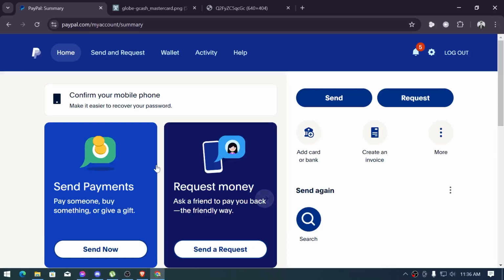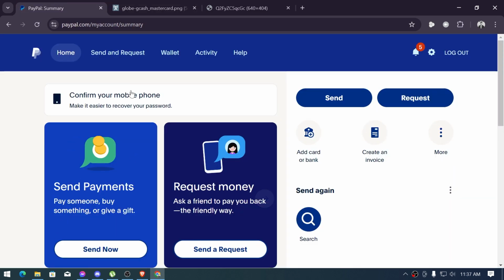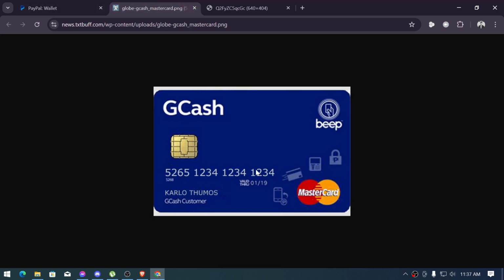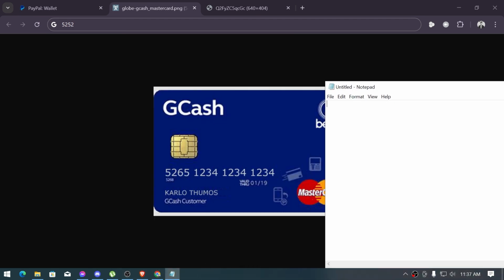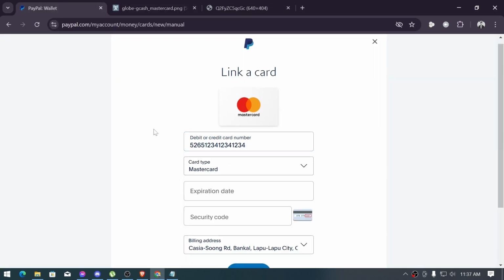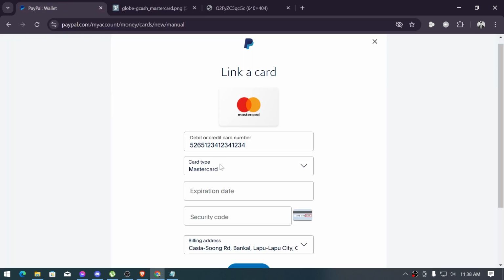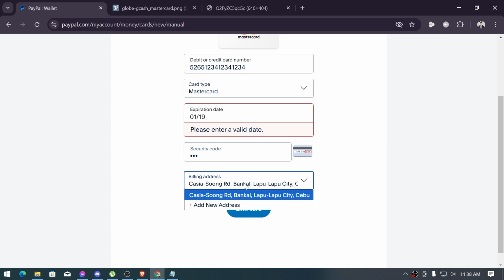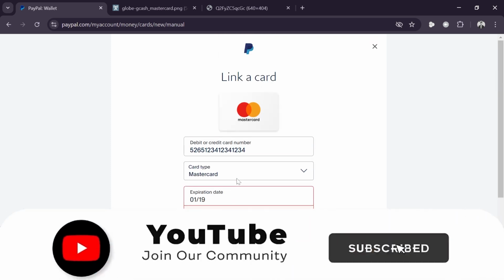How To Connect Gcash Mastercard To Paypal| Quick Guide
In this comprehensive step-by-step guide, we will walk you through the entire process to ensure a smooth and hassle-free experience. Whether you want to shop online or transfer funds, linking your GCash Mastercard to PayPal opens up a world of convenience.

🔐 Secure Your Online Activity with NordVPN:

30-day money-back guarantee
Starting at just €3.09/month (instead of €11.59)!